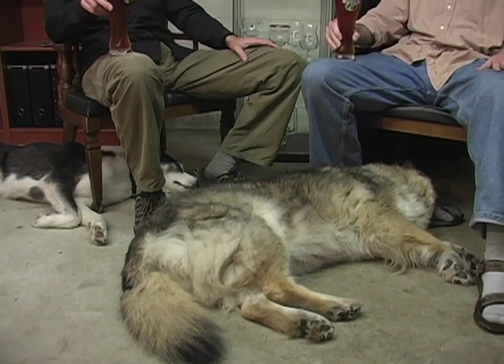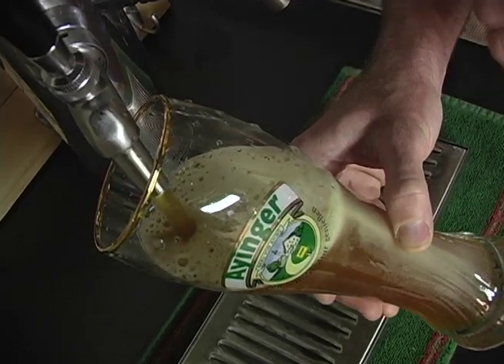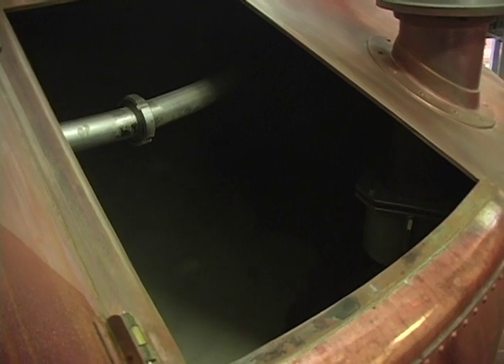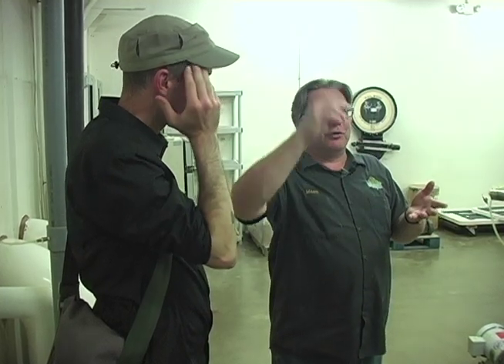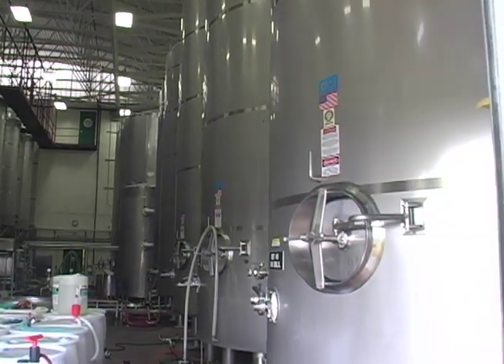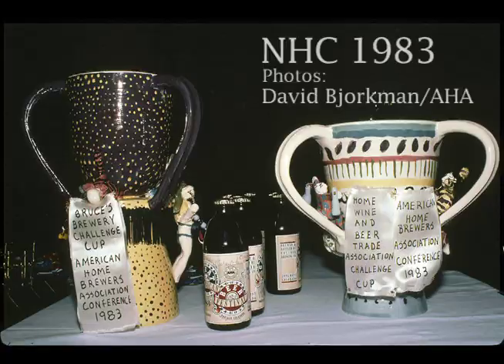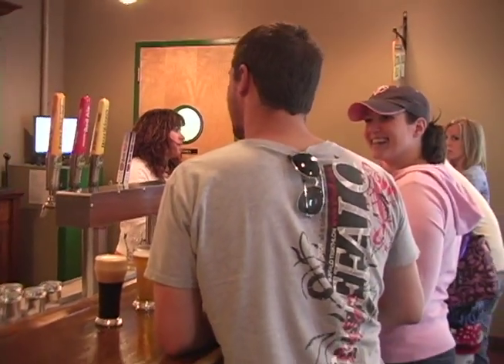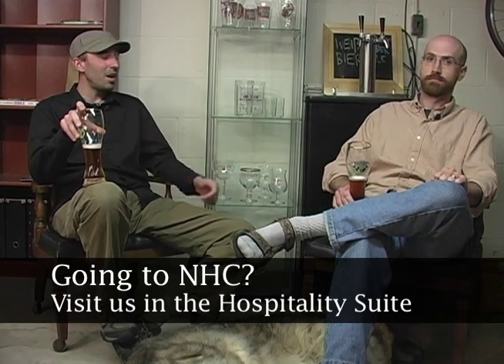Brewing TV - Episode 6: Summit Brewing Co. / NHC Preview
[Original postdate: June 11, 2010] BTV viewers asked for it, here it is. We begin this episode with some quick tasting notes on Dawson's Topless Hefeweizen brewed and open-fermented in Episode 4. Our main segment focuses on Mark Stutrud, founder of Summit Brewing Company. Mark tells us about the changes he's seen in beer culture over the last 30 years, the argument of style vs. brand, and importance of homebrewing. View all the great products and community at Northern Brewer America's #1 Homebrew Supplier.